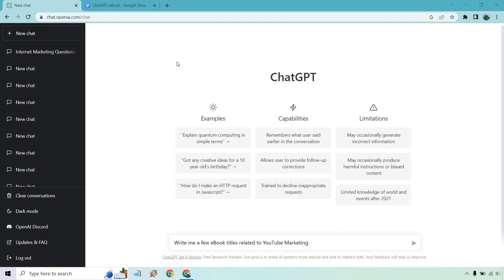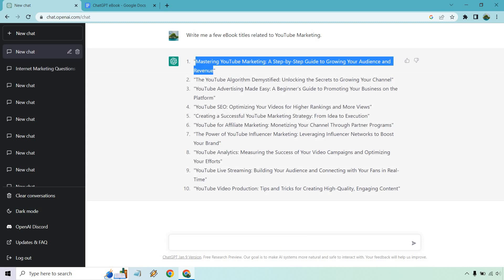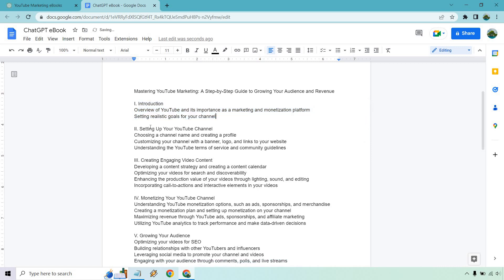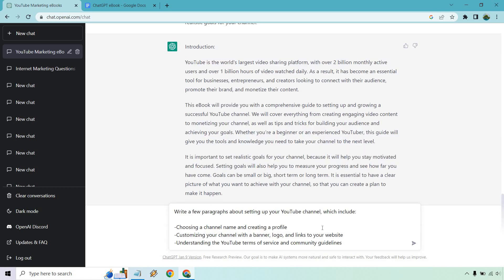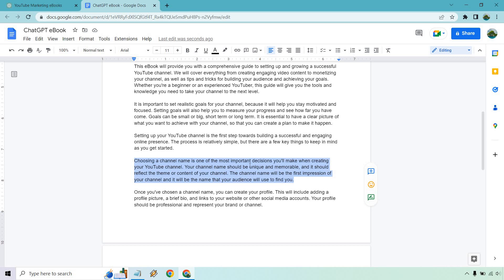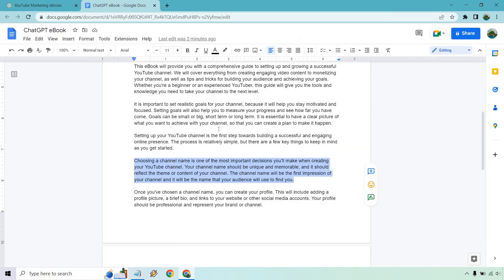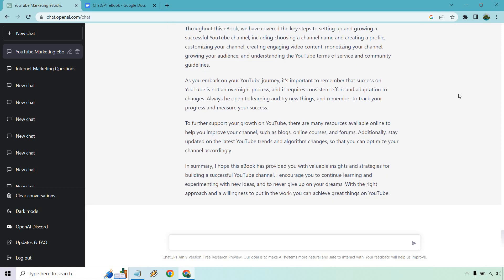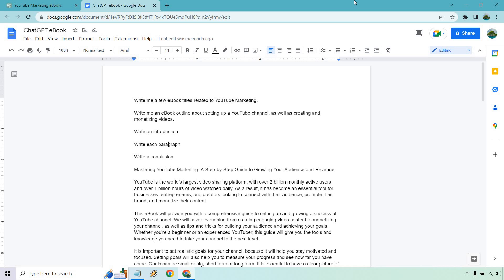ChatGPT eBook (How To Write eBook With ChatGPT)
ChatGPT eBook Video

Welcome to my ChatGPT eBook video. Here you are going to see how to write an eBook with ChatGPT, and the steps, prompts, and tips that you can use in the process. It's pretty easy, so check out the video to see how it is done.